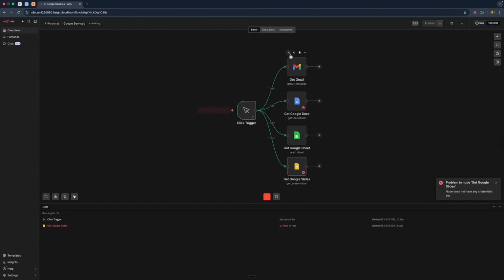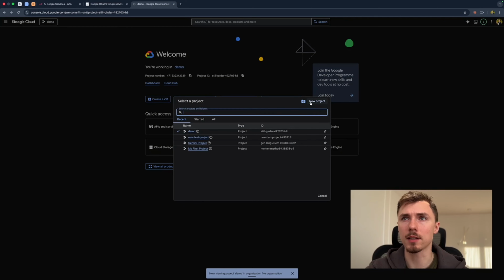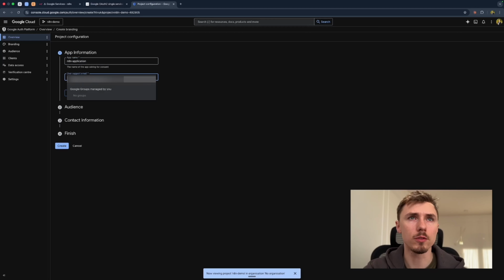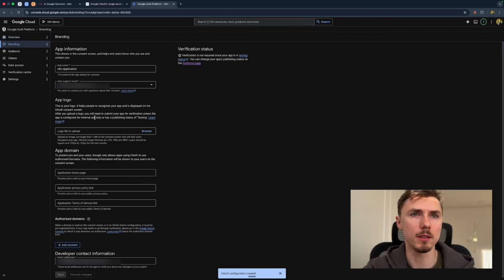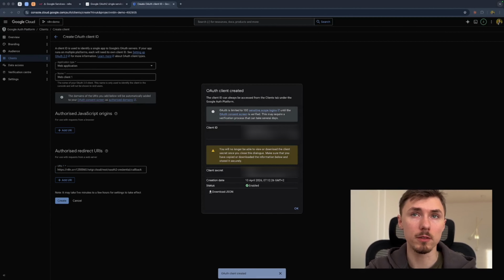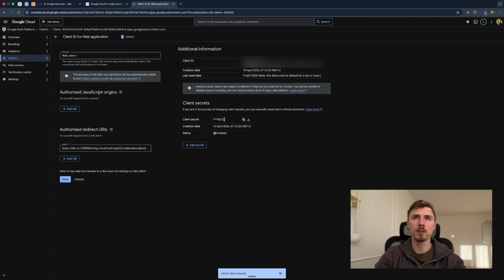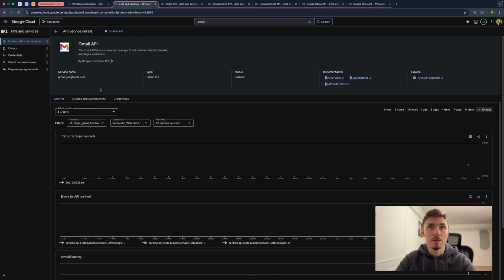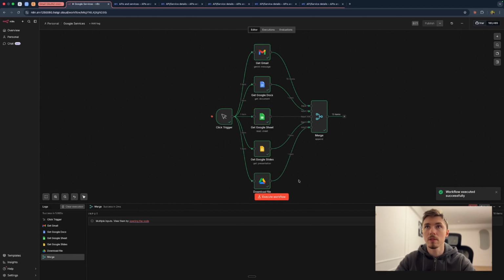How to config Google Credentials in n8n for 5 minutes (2026)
Learn how to set up n8n Google credentials step-by-step in just 5 minutes! This Google OAuth tutorial walks you through the full n8n Google Cloud Console setup — from creating a Google Cloud project to enabling APIs and connecting services like n8n Gmail credentials, n8n Google Sheets credentials, n8n Google Drive credentials, and n8n Google Calendar — all inside one workflow.

In this video, you'll learn how to:

Create a Google Cloud project and configure the OAuth consent screen
Generate a Client ID and Client Secret for your n8n Google API connection
Set the correct redirect URL to complete Google OAuth authorization
Connect Google Sheet with n8n, connect n8n with Gmail, connect n8n with Google Drive, and more
Enable the required Google APIs (Gmail, Drive, Sheets, Calendar, Slides) in Google Cloud
Troubleshoot the most common credential issues in n8n

🕐 TIMESTAMPS
00:00 — Introduction & video overview
00:18 — Credential error in n8n
00:38 — Create Google Cloud project
01:04 — OAuth consent screen setup
01:34 — Add test users audience
01:57 — Create OAuth client & redirect URL
02:22 — Copy Client ID & Secret
02:46 — Connection confirmed & backup tip
03:08 — Enable Google APIs next
03:27 — Enable Gmail & other APIs
04:01 — Workflow test all green
04:23 — Troubleshooting tips & outro

Whether you want to use Google Sheets n8n, Google Drive n8n, or Google Calendar n8n automations — this guide covers everything you need to get your Google services running correctly inside your workflows.
✅ Works for all Google services supported in n8n

💬 Drop a comment if you have questions — I read every one.